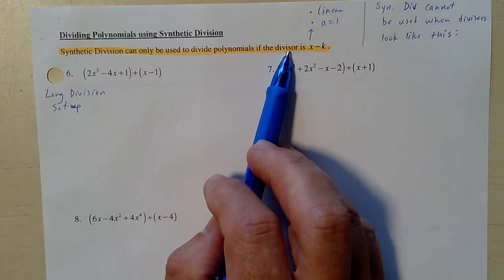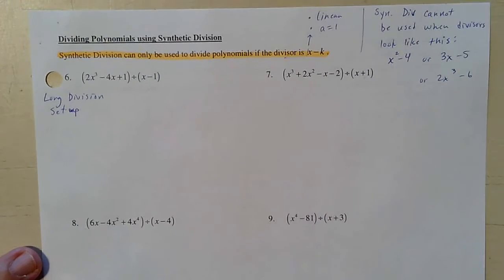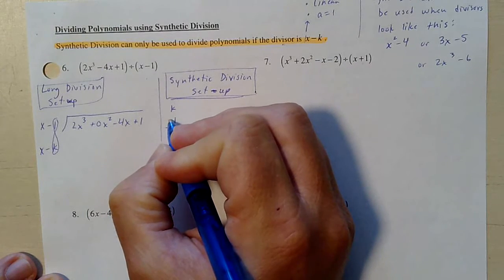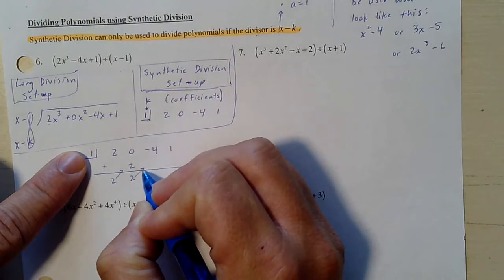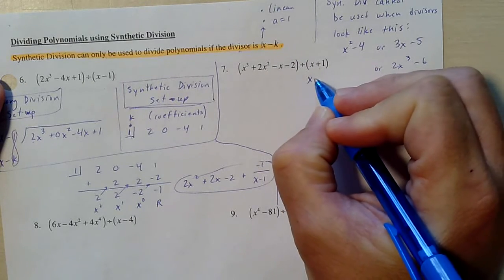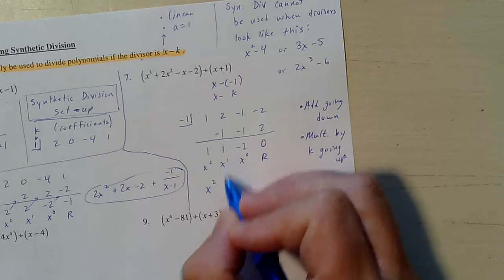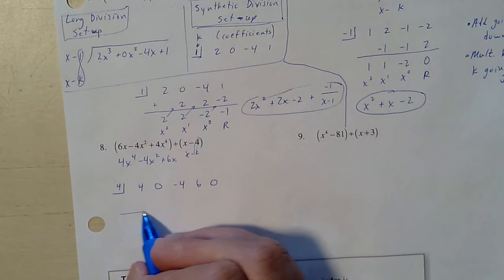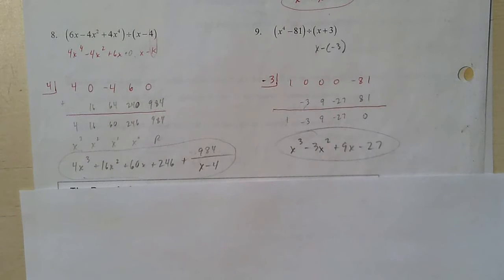Trig - Lesson 2.3 - Day 1 - Video 2